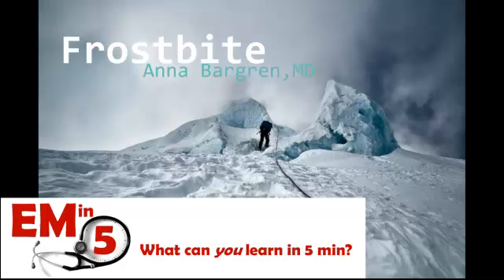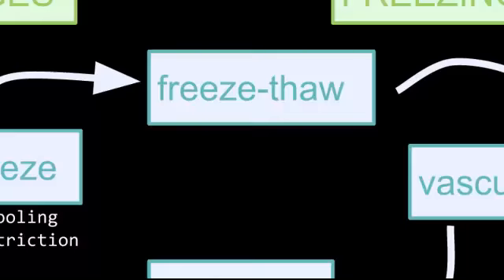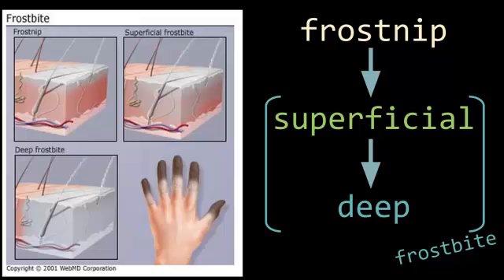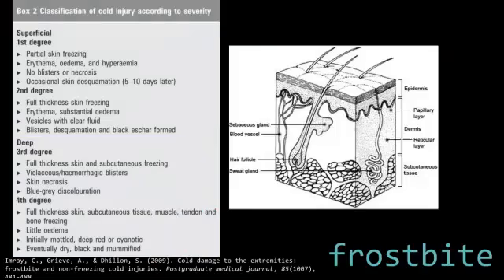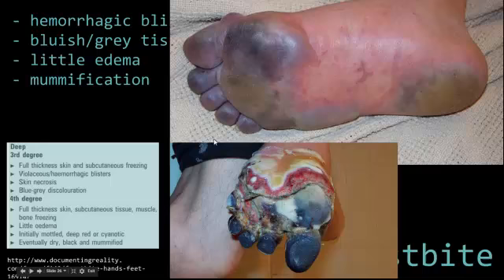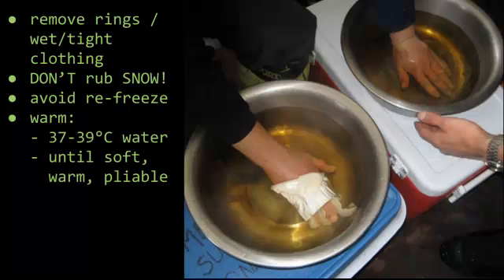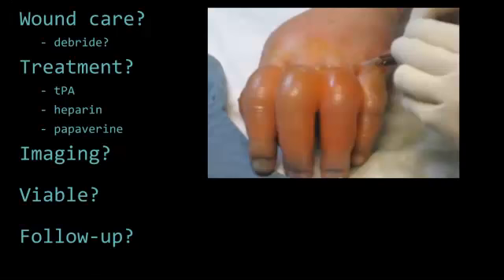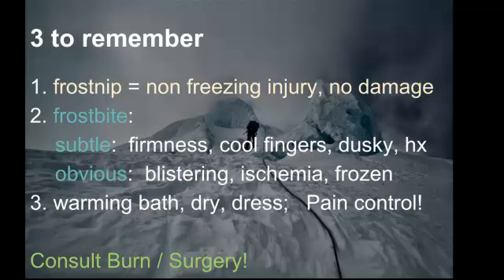Frostbite - "EM in 5"